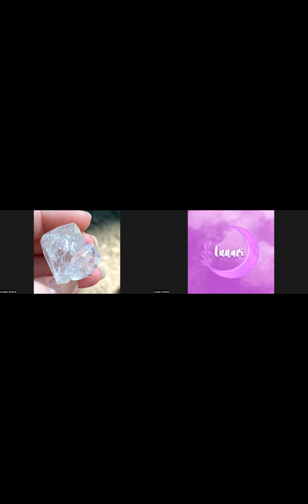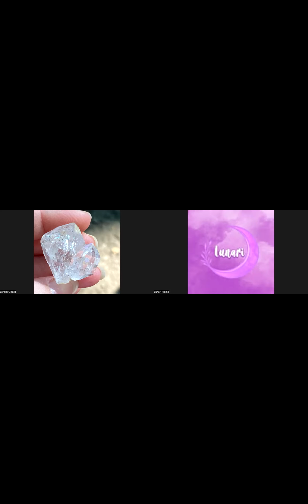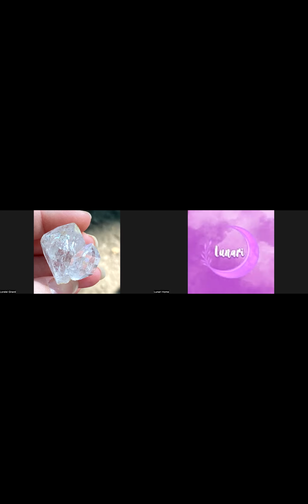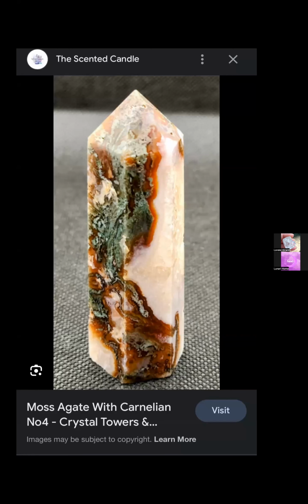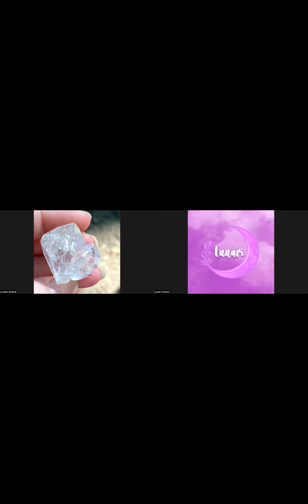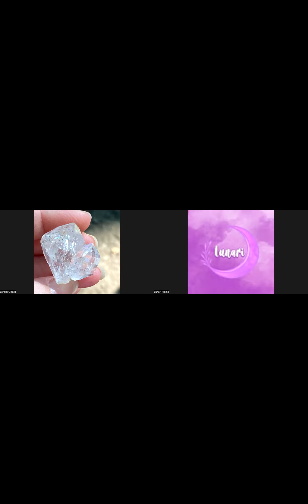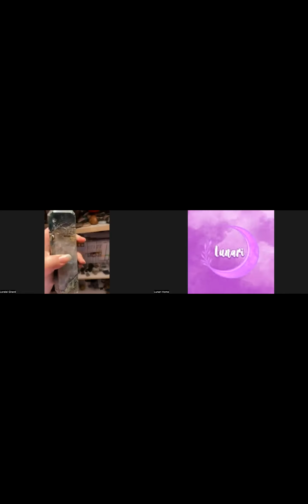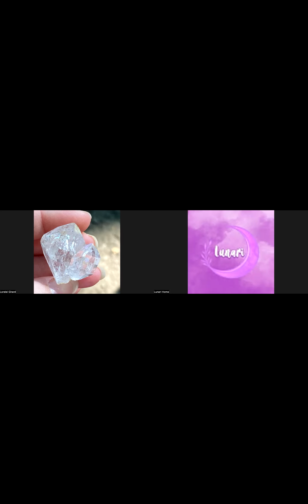Ep. 7 Moss Agate is not Actually Moss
Be sure to follow us on all the social media @talktherock and on our other accounts @lunarihome and @crystalizedrei